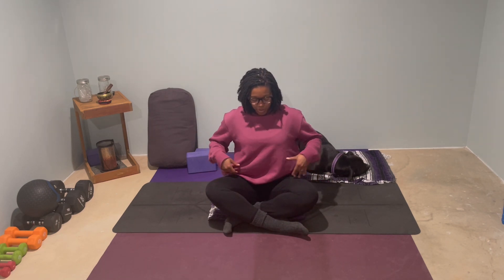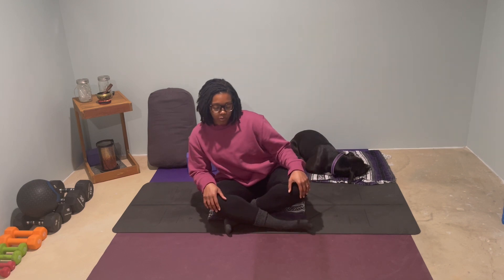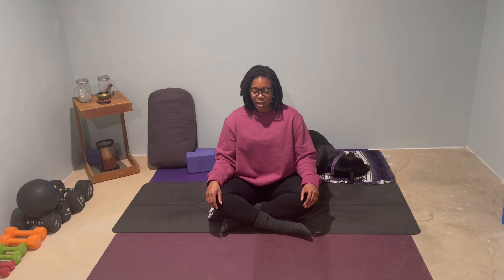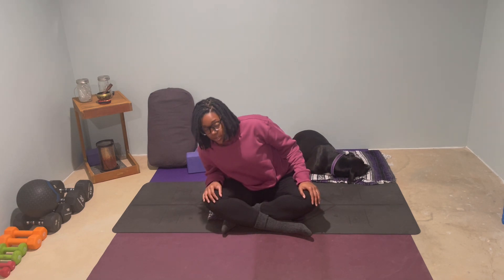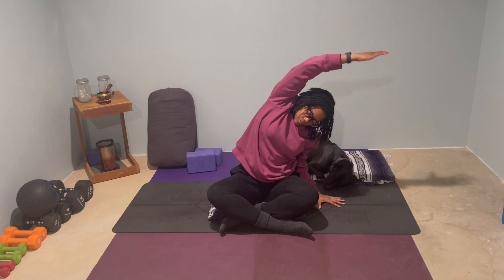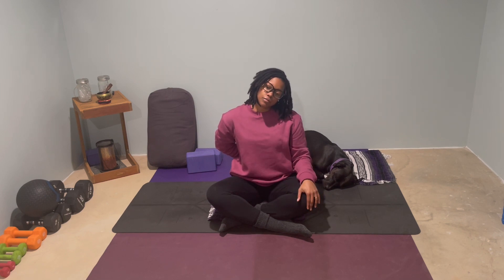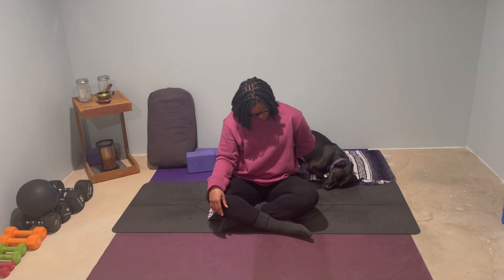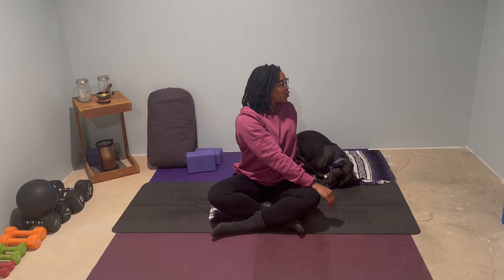Breathing Practice + Yoga for Upper Body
Take a break to connect with your breath and move through a short and sweet upper body sequence.